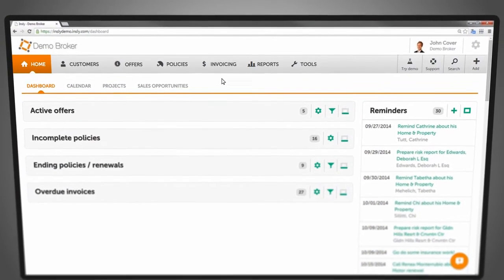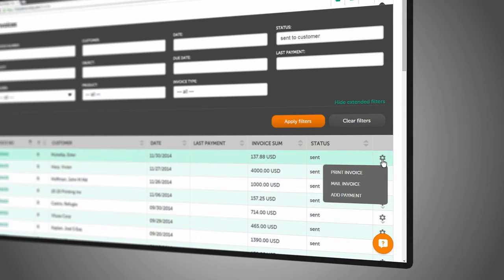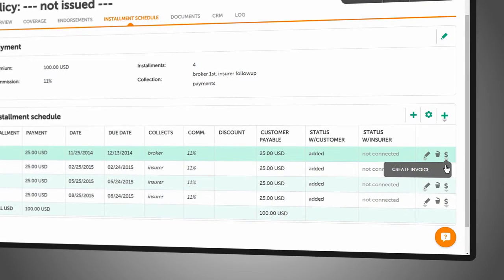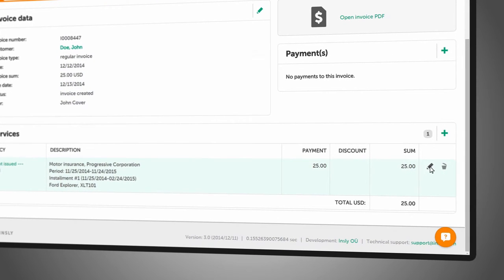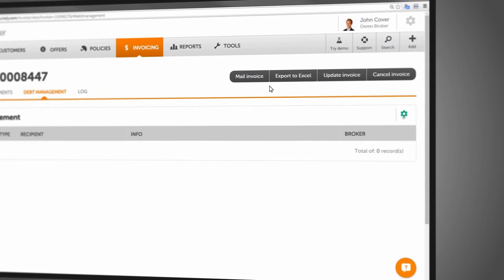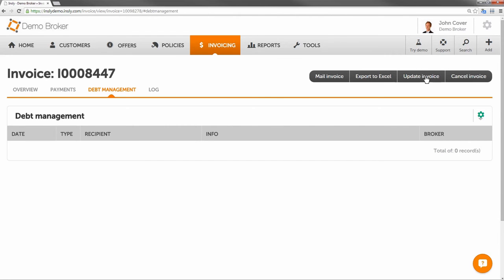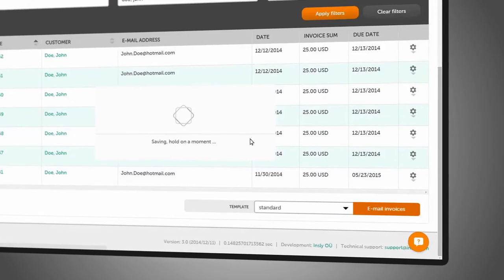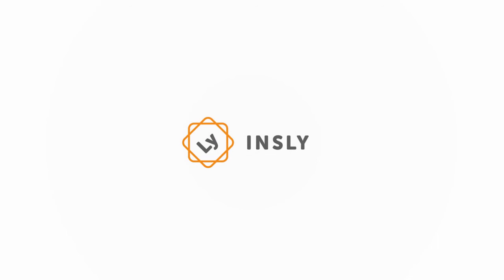Working with invoices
In this short tutorial, we will cover how to create invoices to your clients